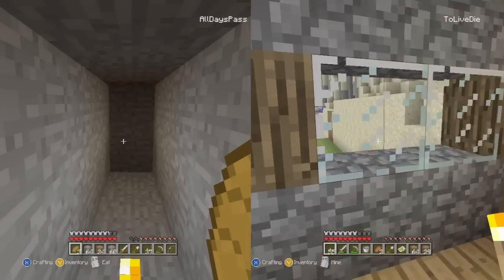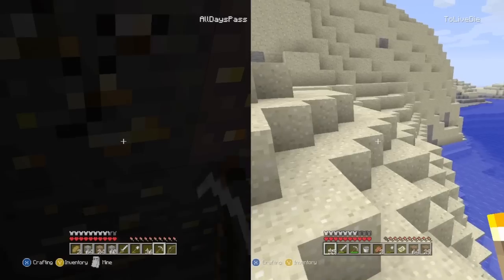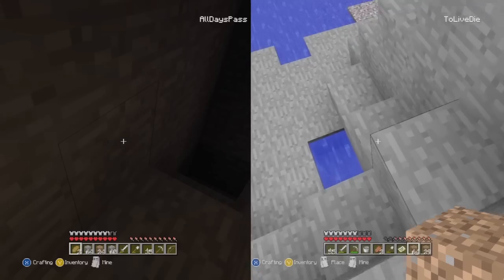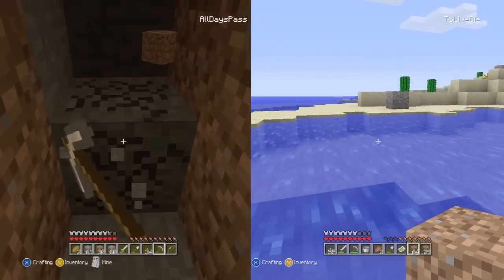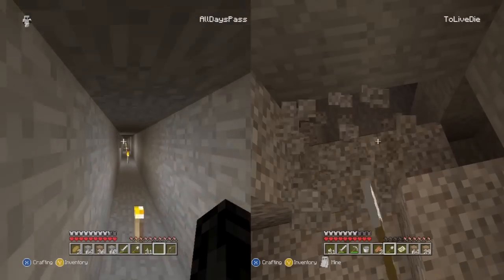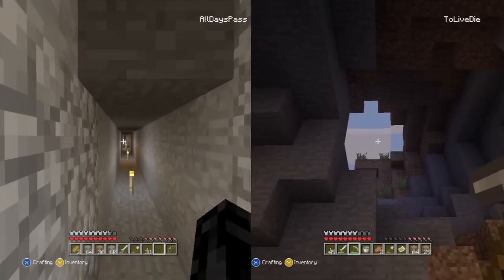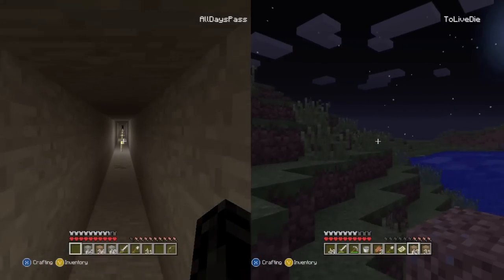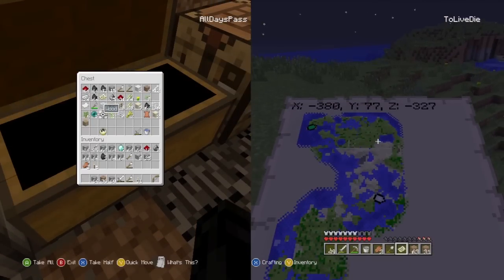Minecraft on XBOX 360 - Ep 74 - Where Am I Going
AllDaysPass and ToLiveDie decided to play some Minecraft on the good old Xbox 360. But, there's a twist! We will be playing on the Hard difficulty setting, not sleeping except to set spawn, and completing the following list of challenges!

1. Full Diamond Armor and Tools for each player.
2. Build 2 story house, complete with wheat farm, animal farm, and sugar cane farm.
3. Build the above farm at the bedrock level!
4. Build a Cobblestone castle in the Nether.
5. Find 2 Dungeons
6. Convert above Dungeons into Monster Farms.

Feel free to suggest additional challenges in the comments below!

Also, follow on Twitter for more video updates and what not.